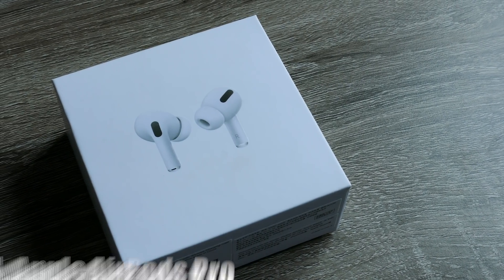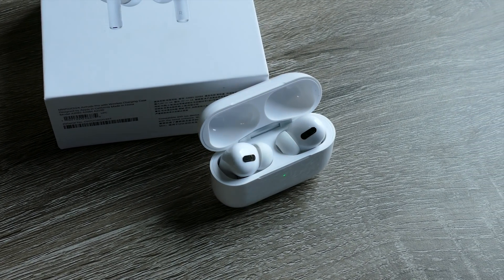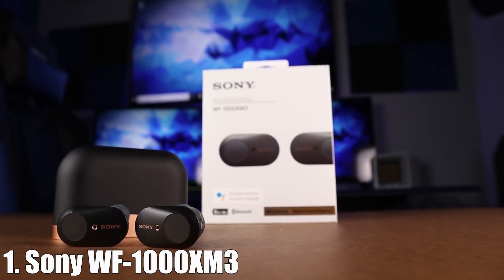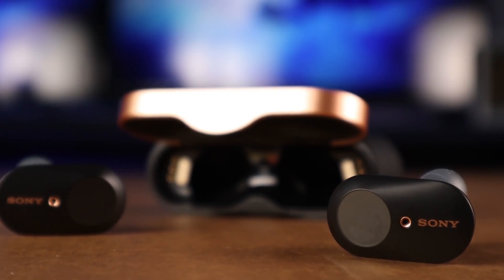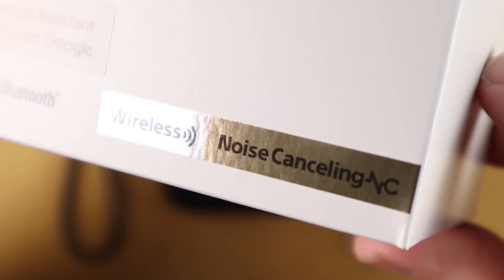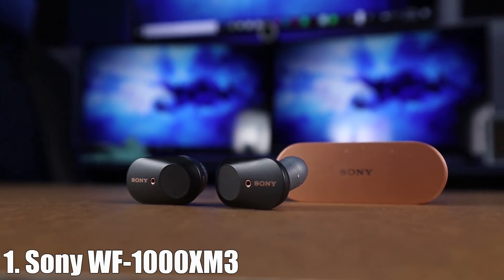TOP 5 Active Noise Cancelling True Wireless Earbuds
Check Them All Out Below:
-Amazon Echo Buds
-Cleer Ally Plus
-Edifier TWS NB
-Apple AirPods Pro
-Libratone Track Air+
-Sony WF1000XM3

Make sure to get a .tech domain today for a more clean and professional look!

Please remember this is my list and out of the ones that I’ve tried these are my top 5. There are new earbuds coming out everyday and I’m trying to get to as many as possible. Enjoy!

PSN: kvmartin
Steam: Gamesky